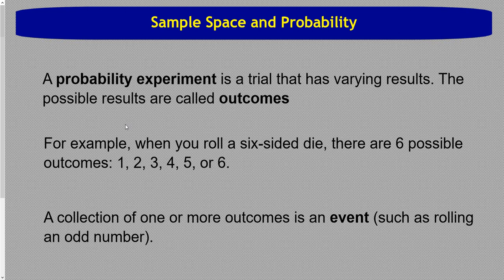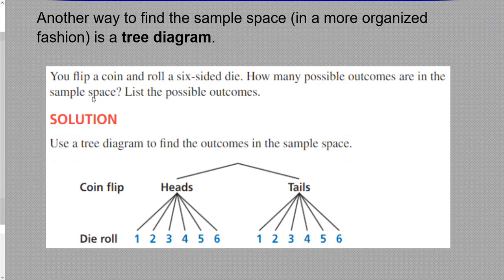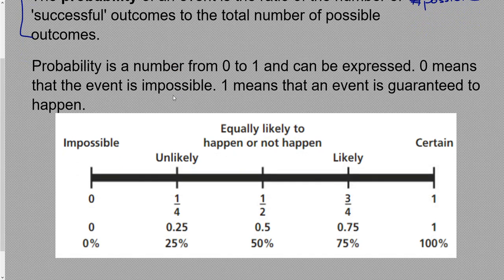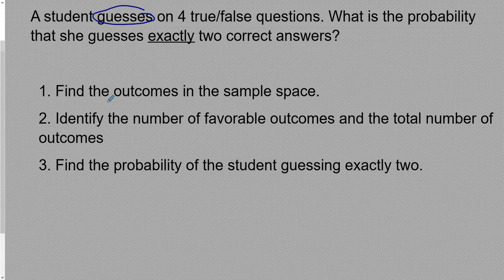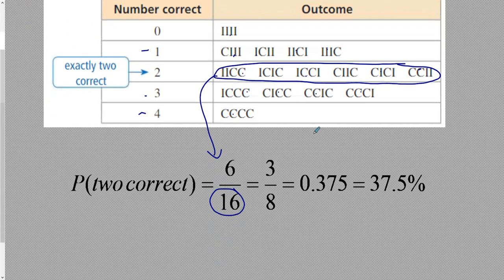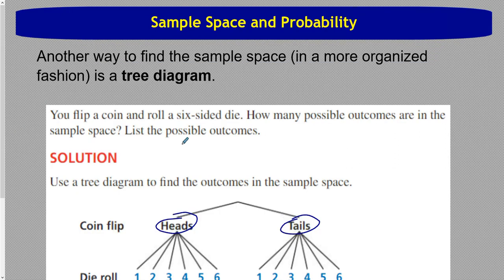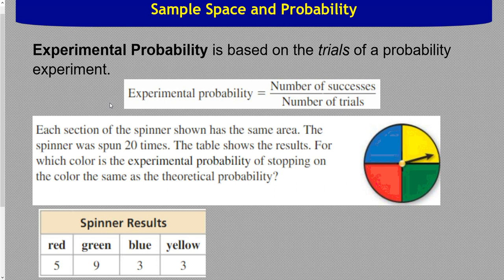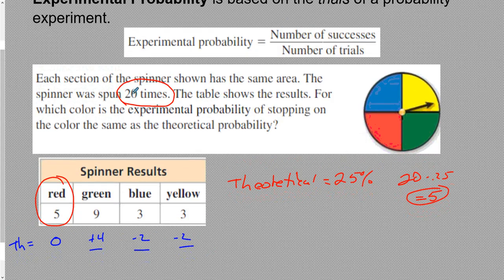Probability and Sample Space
Introduction to theoretical and experimental probability, outcomes, events, and sample space.